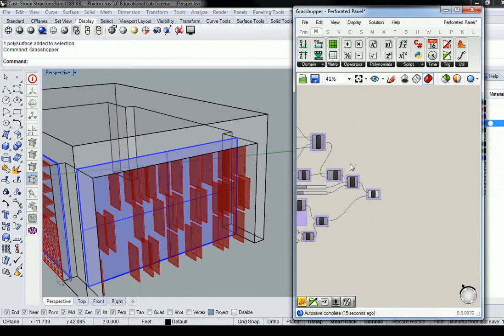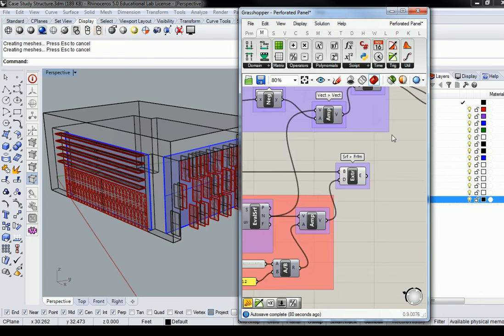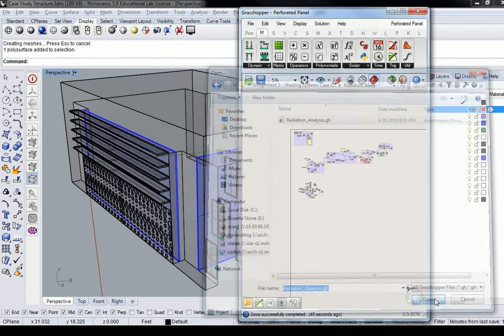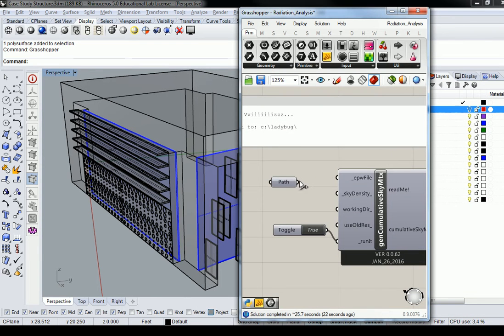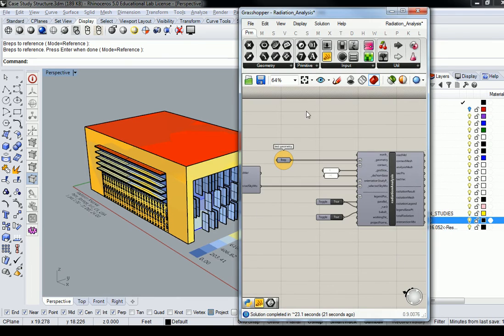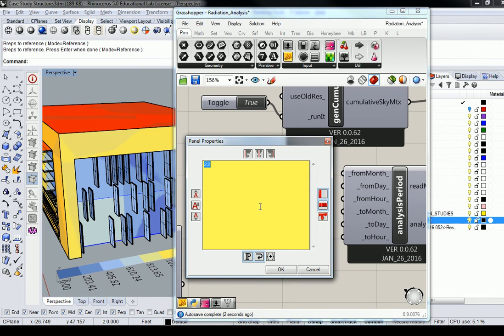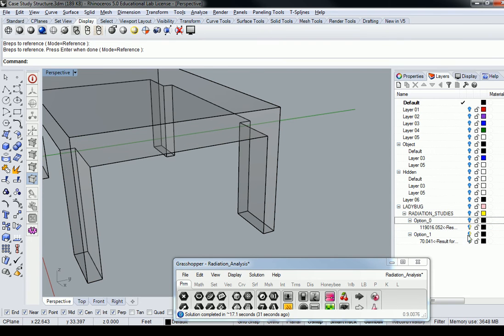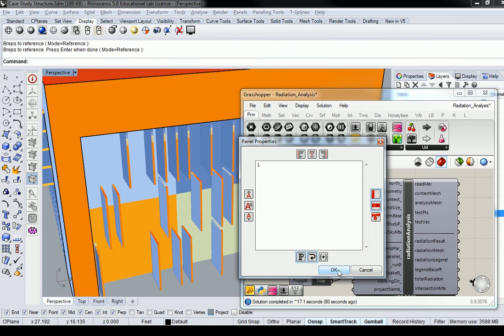106 - Grasshopper & Ladybug - Verifying Parametric Shading Blocks Sunlight with Radiation Analysis